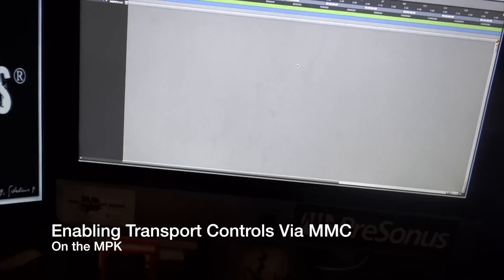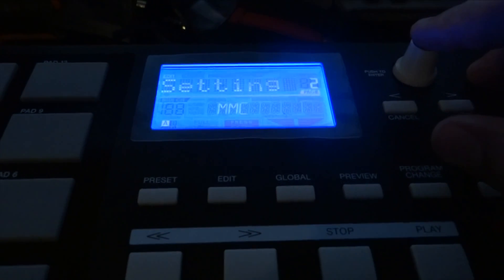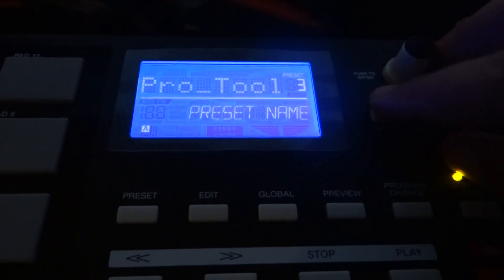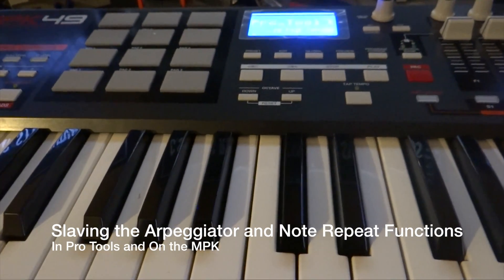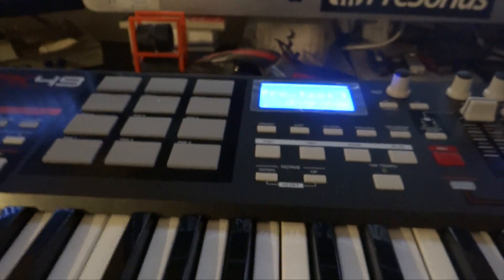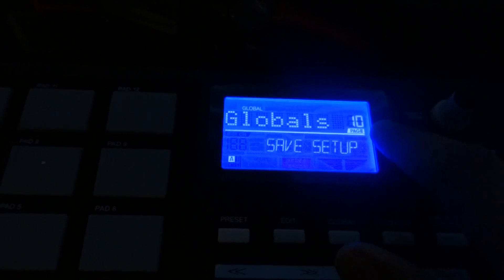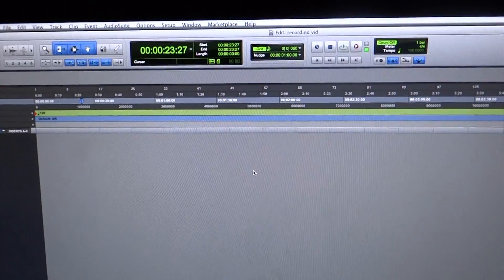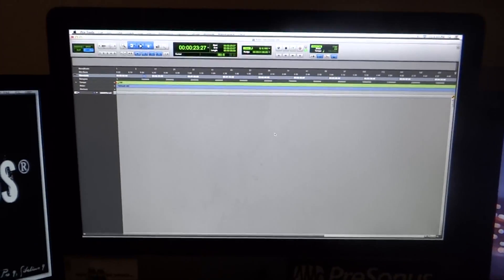How to setup AKAI MPK to Pro Tools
This video will instruct you on how to set up your AKAI MPK49, 61,and you 88 Key Kontrol Keyboard to Pro Tools 8,9,10 and 11.